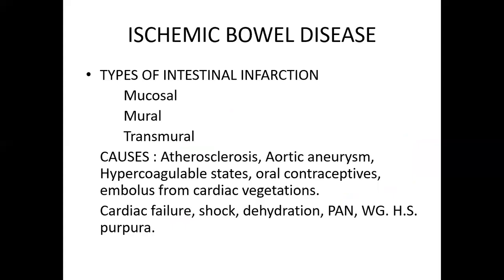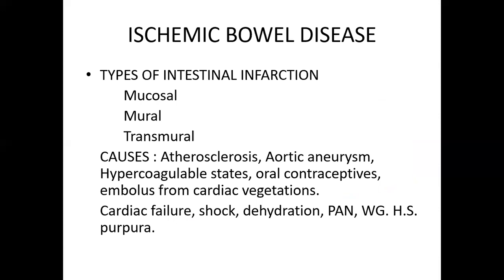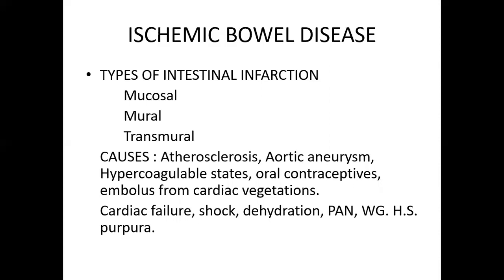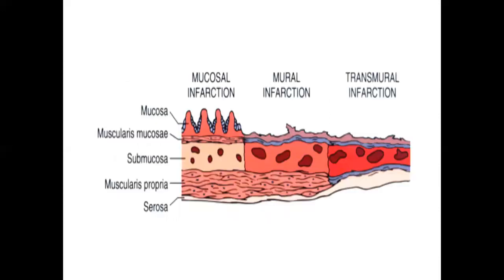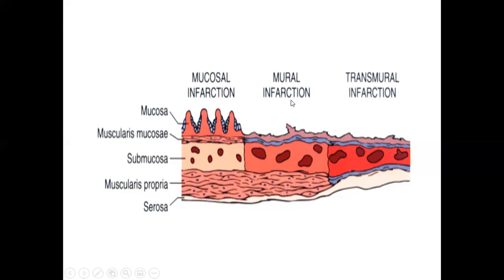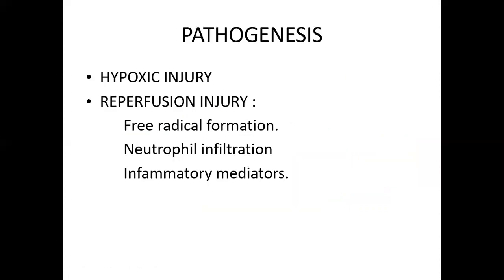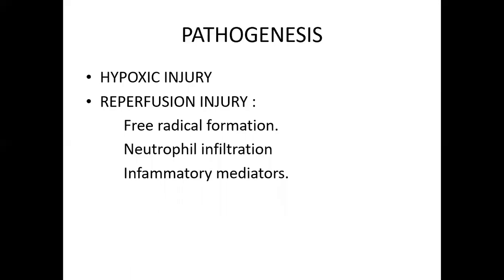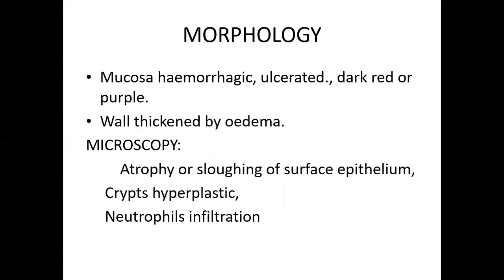intestinal obstruction By Dr Tariq Mahmood Class 4th Year